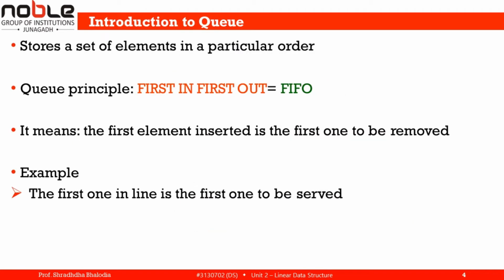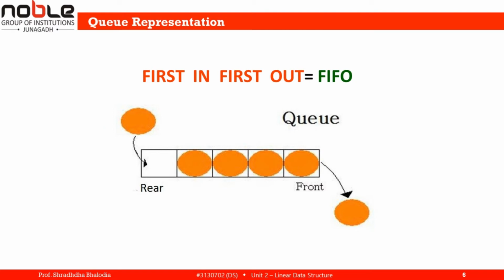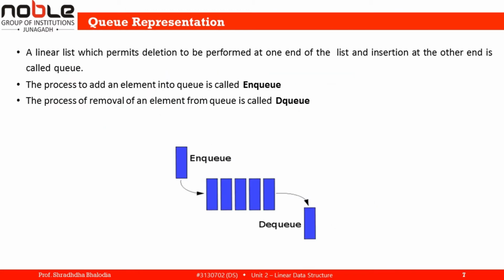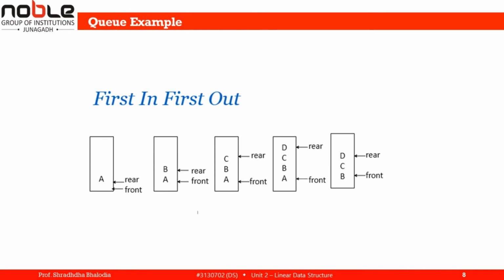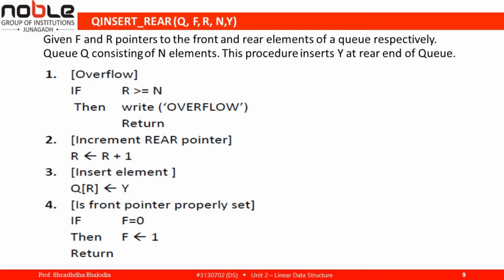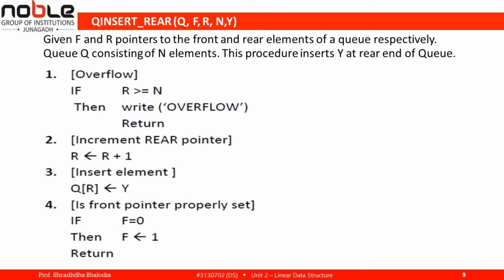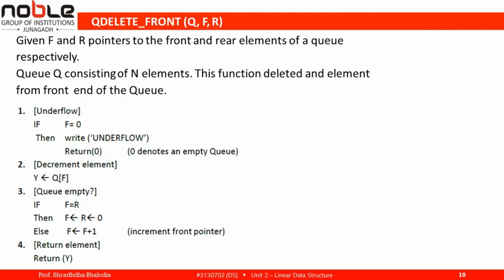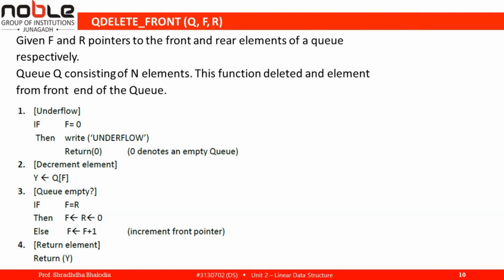Queue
This Video shares about the topic of:
By Professor Shradhdha Bhalodia.